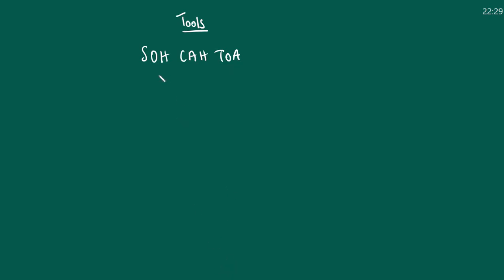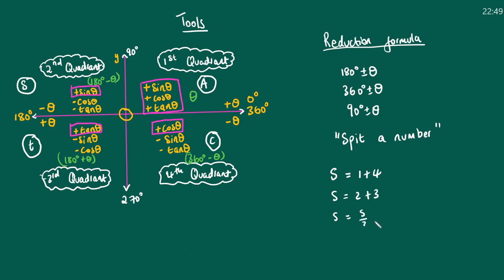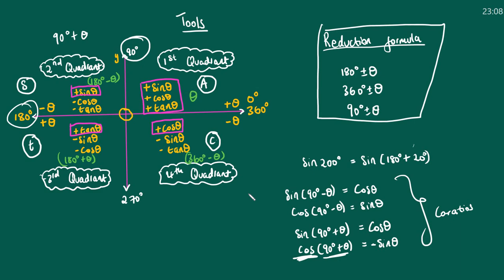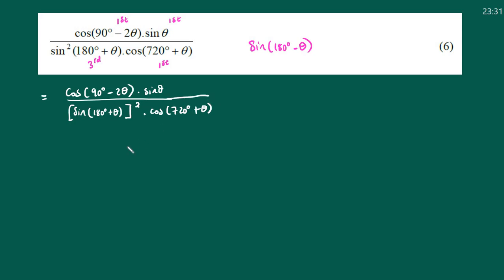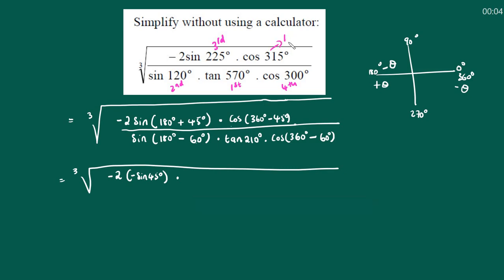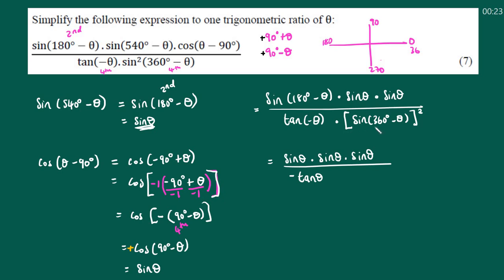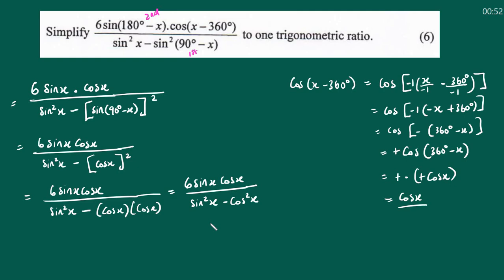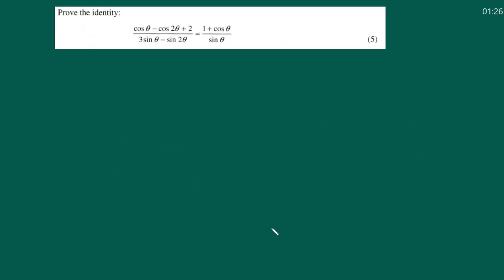Trigonometry | Reduction formulae | Double angles | Compound angles